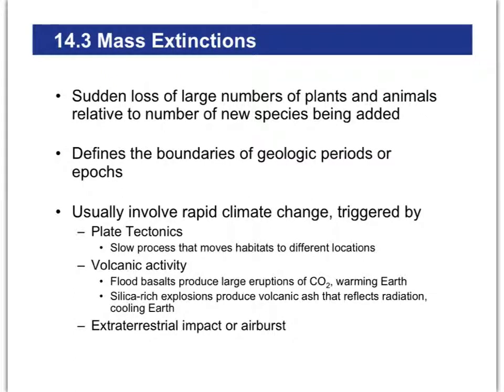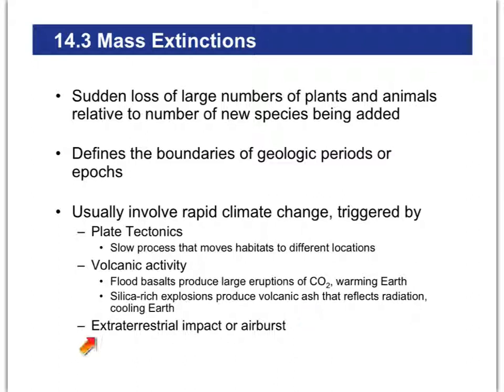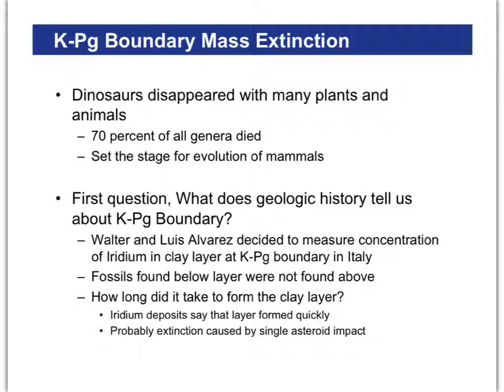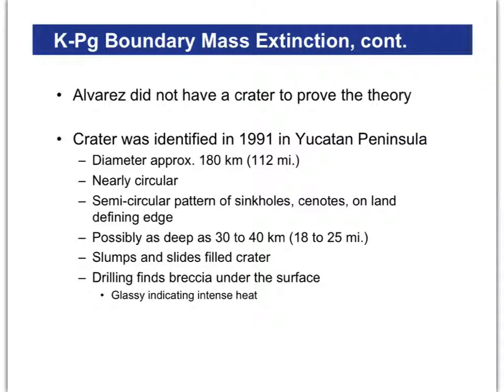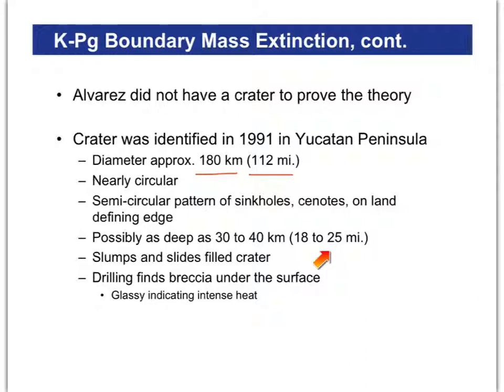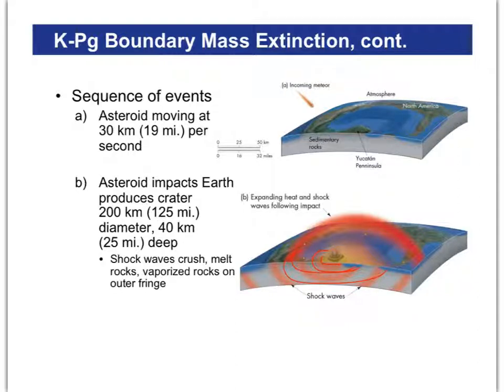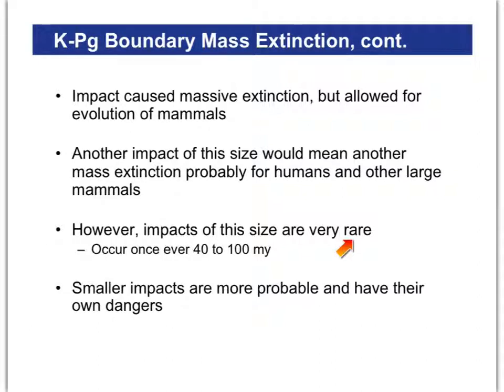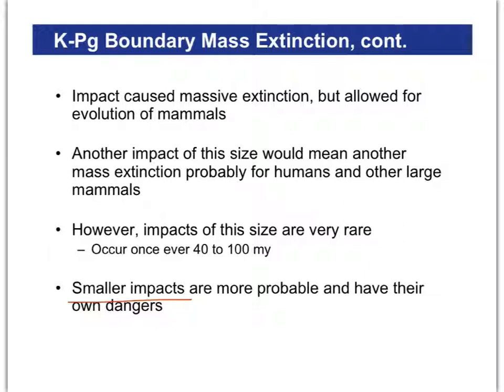Ch 14.3 notes